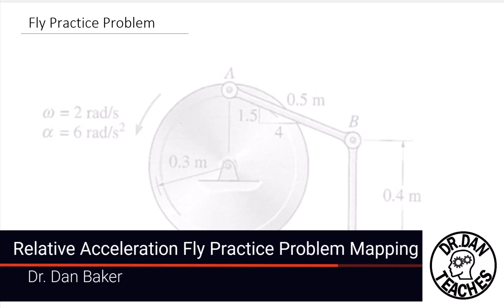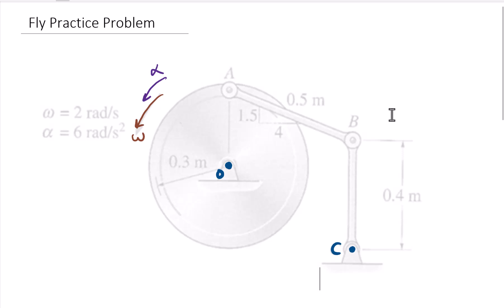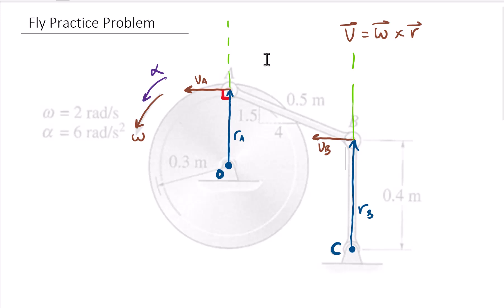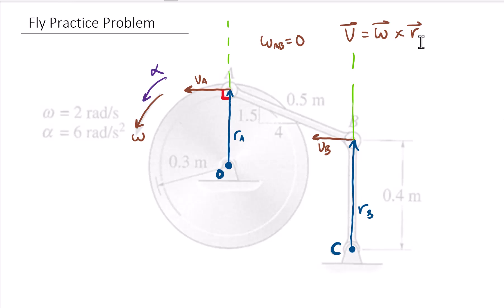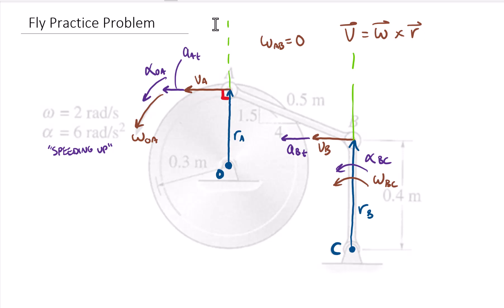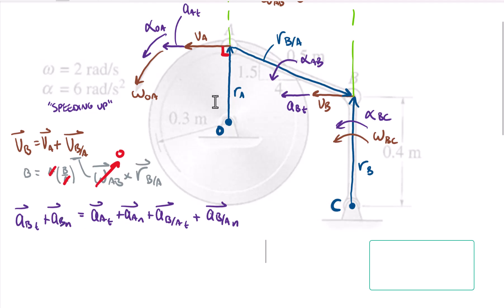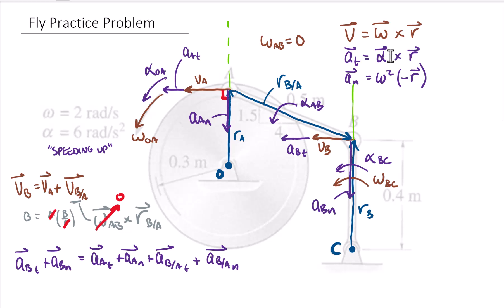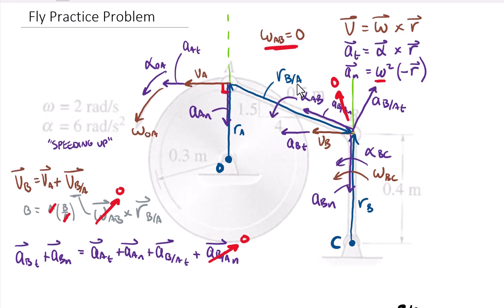Dynamics: Rigid Body Motion - Fly Practice Problem Mapping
CLASS: Engineering Mechanics: Dynamics  TOPIC: This video demonstrates how to map the linear and angular velocities and accelerations on a 4-bar linkage. The 4-bar linkage does NOT have any slipping between moving bodies, thus does not require the Coriolis acceleration or related terms.